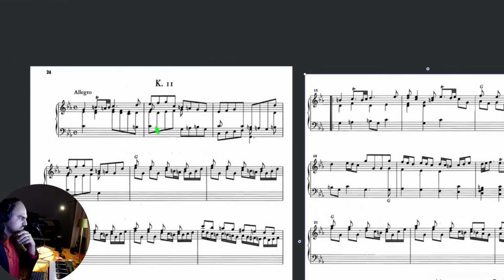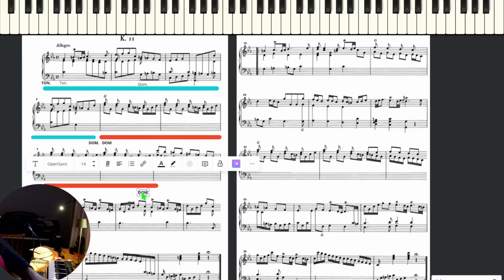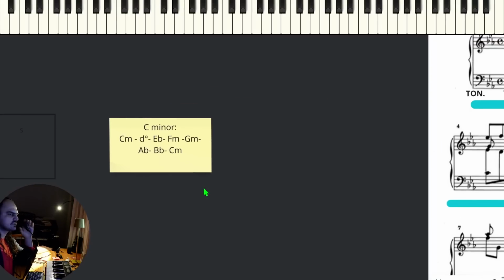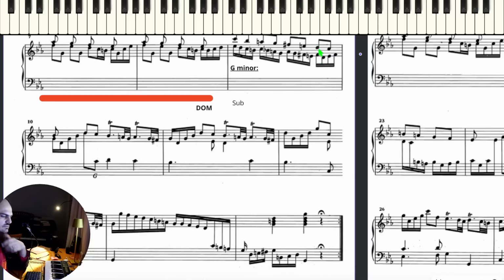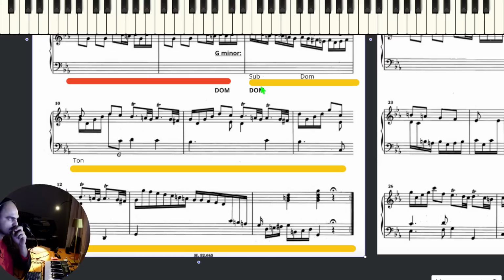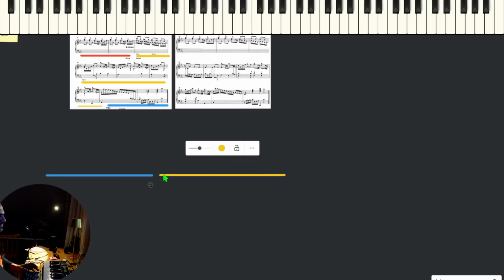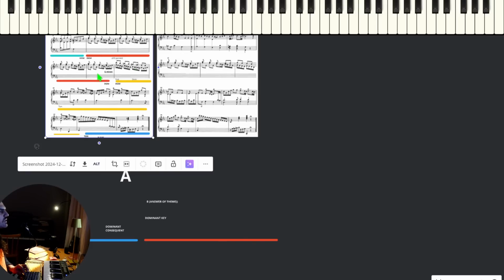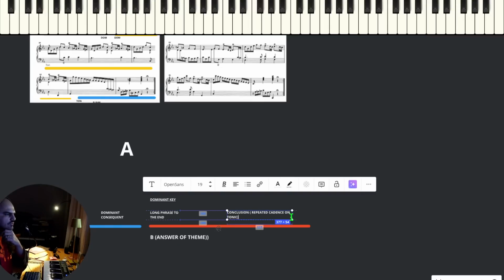Basic Identification of Chords, Keys, and Functions with Scarlatti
Book lessons with a lecturer and professional music theorist  from 260$/month on.

Emanuel is a prize-winner composer, kantor and music theorist with degree of Mozarteum Salzburg working as lecturer in Vienna.

As a composer for media he got works comissioned and is also a top-rated freelancer on Upwork.

 Emanuel did sucessfully prepare students for entrance exams such as Composition and Music Theory at Mozarteum.

Book your online lesson while it is time!

  portuguese, english, or german.